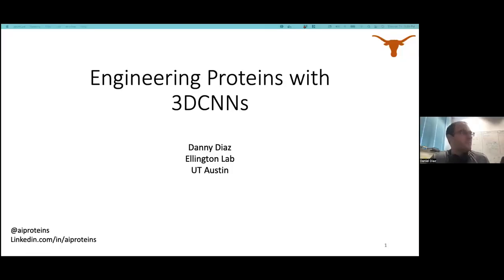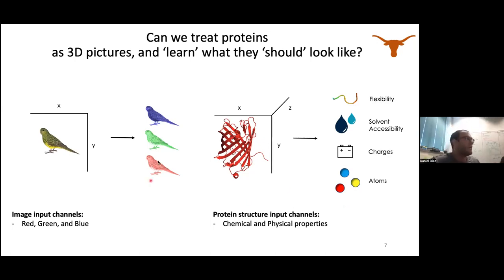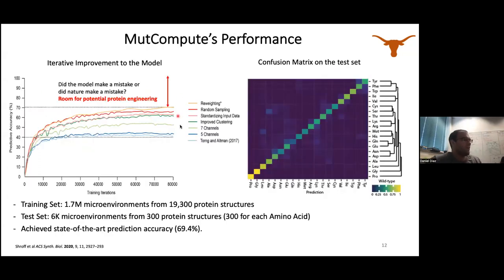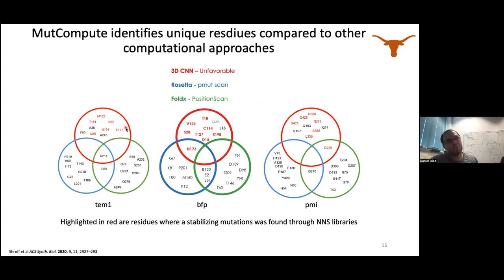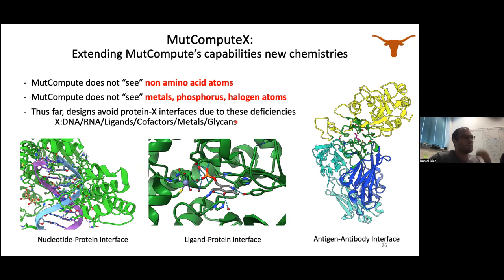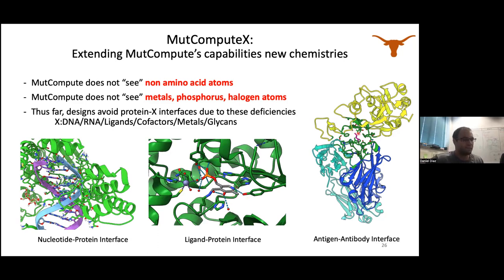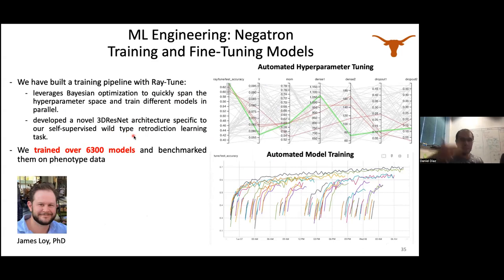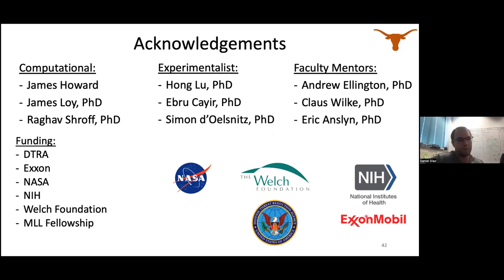Scientist Stories: Danny Diaz, Engineering Proteins with 3D Convolutional Neural Networks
Danny Diaz, University of Texas at Austin. An extremely important task in biotechnology is the ability to engineer proteins by introducing mutations into their sequences, which ultimately alters their folded structure and function. We have trained self-supervised 3D convolutional neural networks over the entire Protein Data Bank (PDB) to learn the optimal chemical pockets for a given amino acid within a given protein are or should be. In most cases (ca. 80%), MutCompute predicts the wild-type (natural) amino acid, but in some cases, it uses its broad computer vision to adjudge that a different amino acid might be a better fit for a given pocket. In these cases, have successfully introduced mutations to improve function, basically anticipating what evolution might have done on a longer timescale and/or under stronger selection pressure.  We have used this insight to engineer a wide variety of biotechnologically important proteins. So far, we have improved the fluorescence of blue-fluorescent protein (BFP) by 10-fold, increased the stability of a plastic-eating enzyme by over 10 degrees Celsius (to the point where it can completely degrade plastic packaging from Walmart within 48 hours), stabilized a polymerase for isothermal COVID19 diagnostics, and, most recently, improved the expression of a potential cancer therapeutic enzyme. Additionally, we have rebuilt the data engineering stack to extend MutCompute’s capabilities to non-amino acid chemistries, such as protein-DNA or protein-ligand interactions, and are currently collaborating with protein engineers around the world to validate these new capabilities.